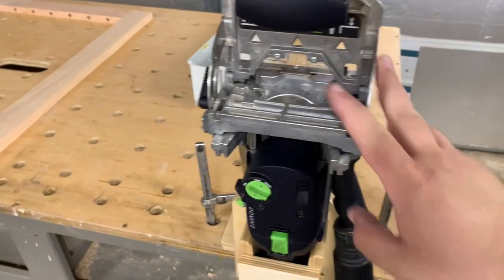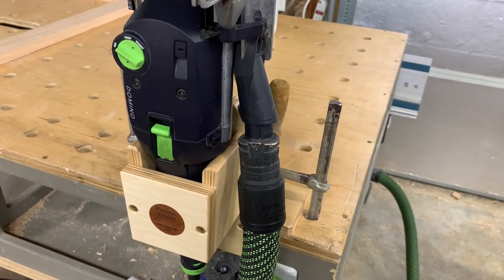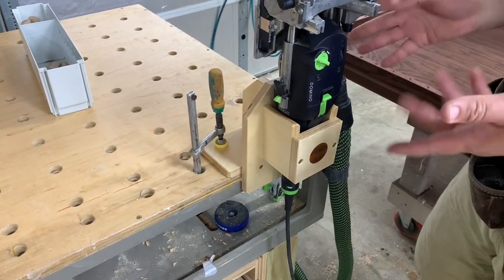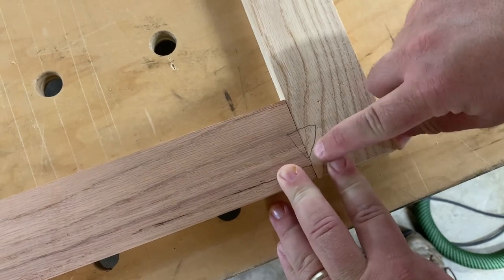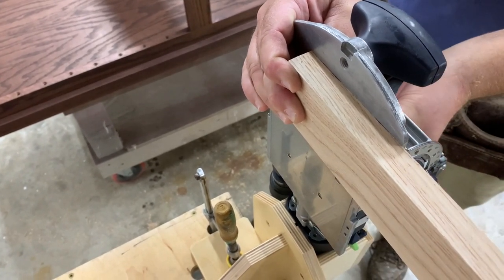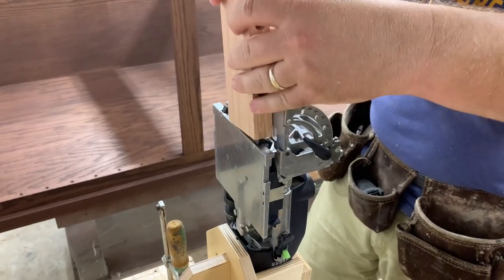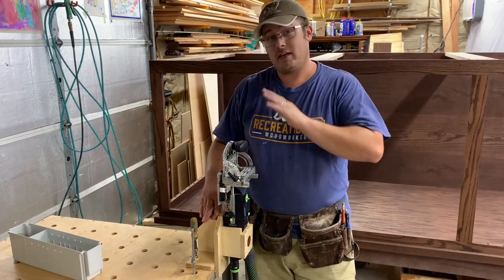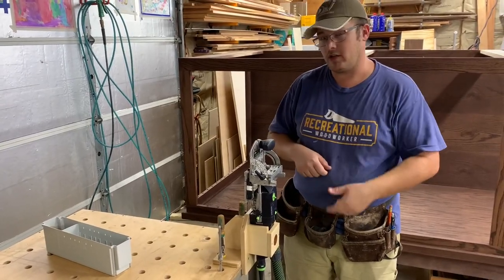The Domino Dock for the Festool Domino 500. Essential domino accessory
The Domino Dock is a cradle for your Festool domino that allows you to have the tool mounted to your bench and take the work to the tool.  This makes repetitive tasks, like making doors and face frames much faster since you don't have to reposition and reclamp the work for every mortise.

The Domino Dock was designed/invented by Ramon Valdez.  You can buy this great accessory for yourself on his